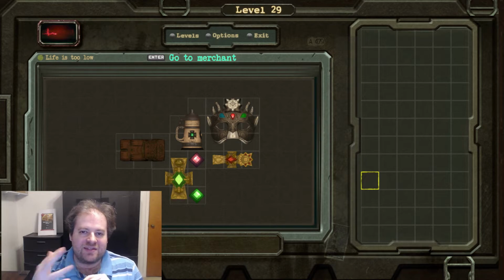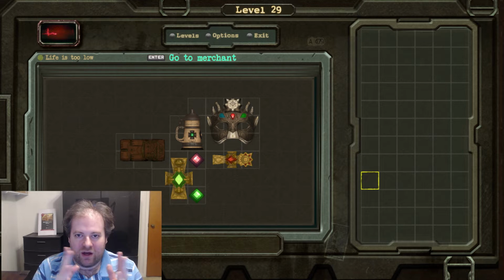Best Puzzle Games of 2023 | gamewisdom Awards Part 8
The list is halfway done for my best games of 2023. For this part, it's all about the puzzle genre.

0:00 Intro
00:20 Death By Puzzles (Soul's Spectrum)
1:19 What are you Puzzling? (Save Room - the Merchant)
2:24 Puzzles Within Puzzles (Cocoon)
3:39 Puzzling Stories (Re:Call)
4:52 Perceptive Puzzling (Viewfinder)
5:47 Existentialism Puzzles (The Talos Principle 2)
 6:48 All the Awards and Puzzles (Voidstranger)